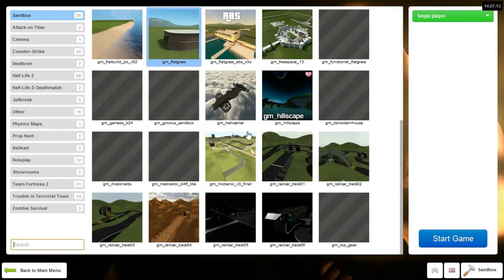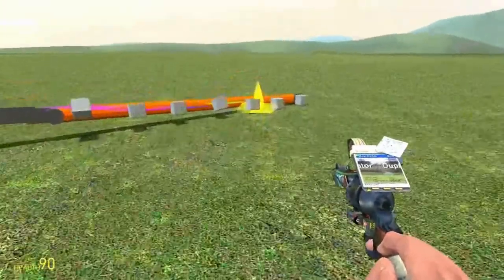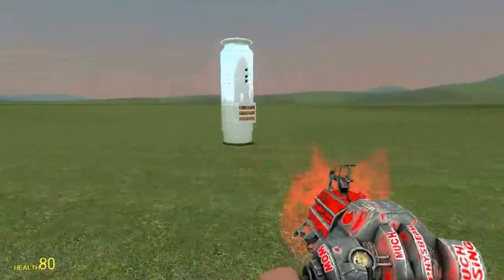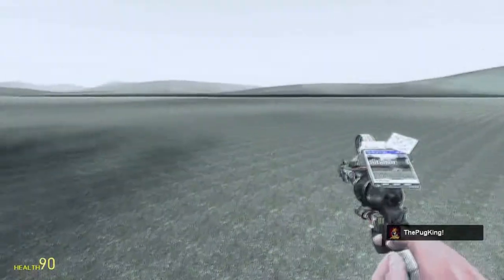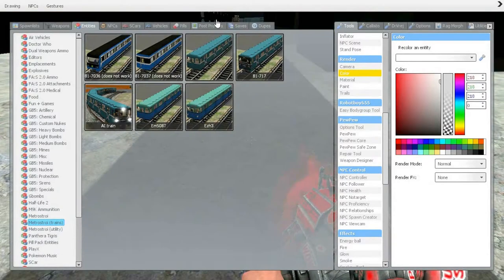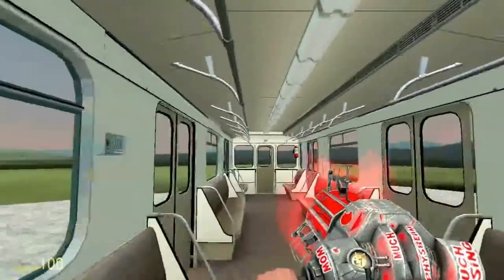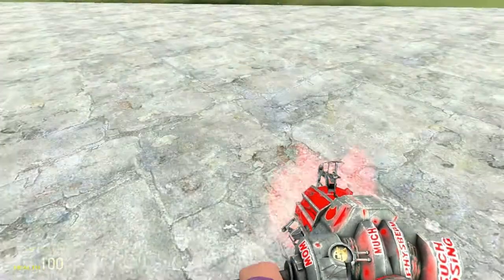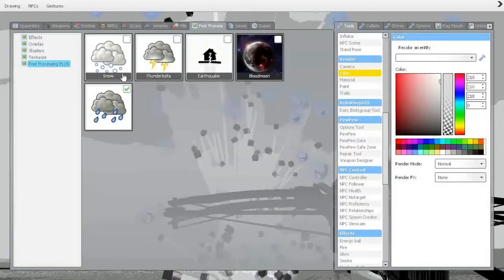Pug plays Gmod | 1 | Da explosive baby